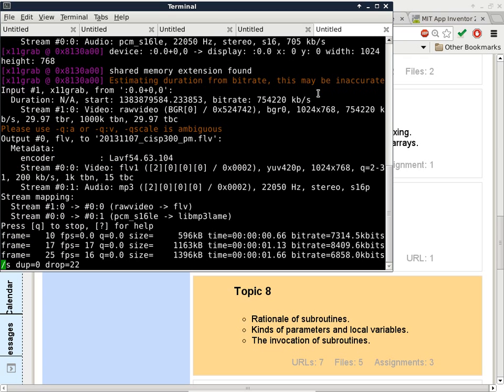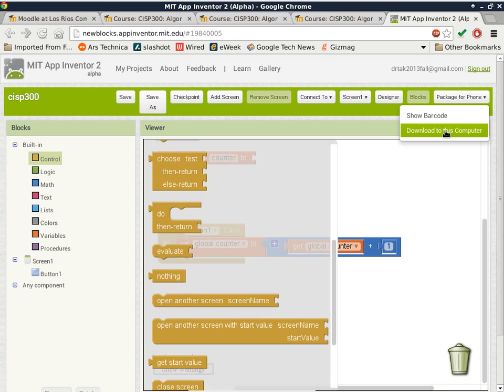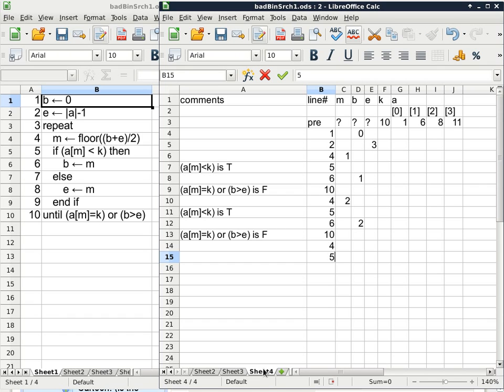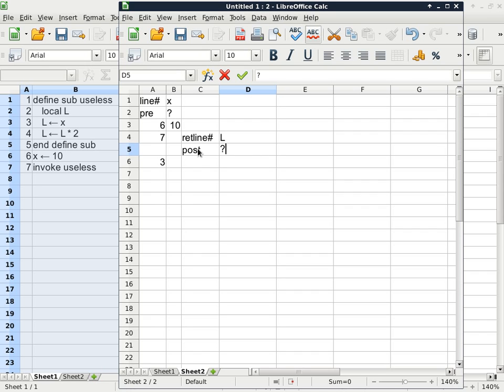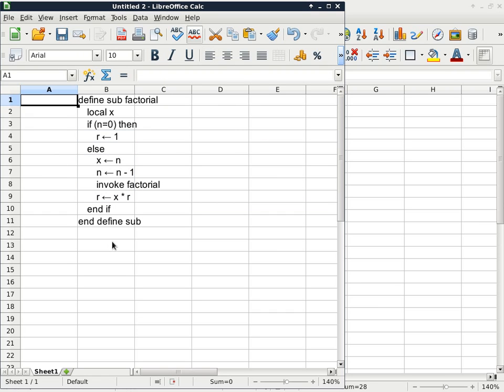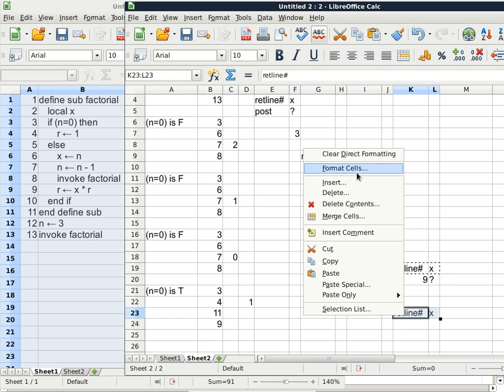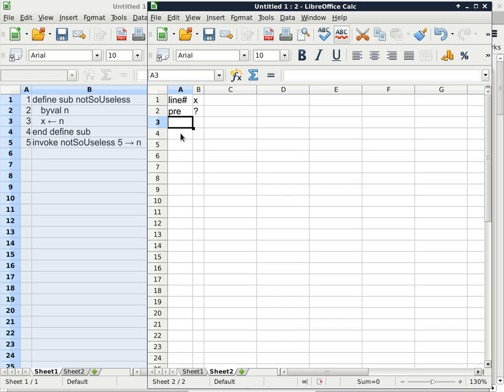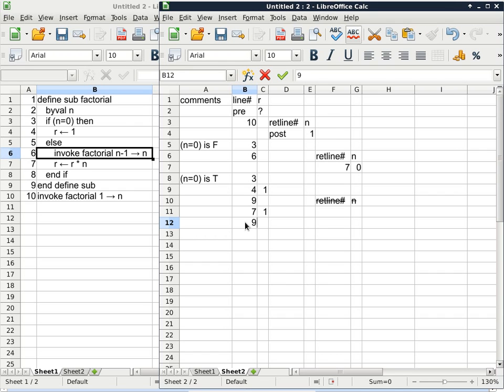20131107 cisp300 pm